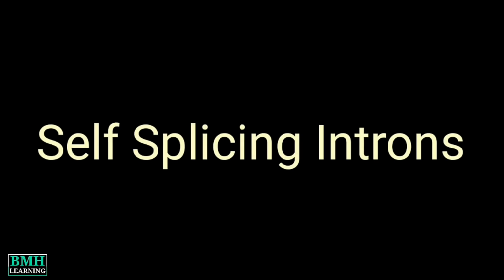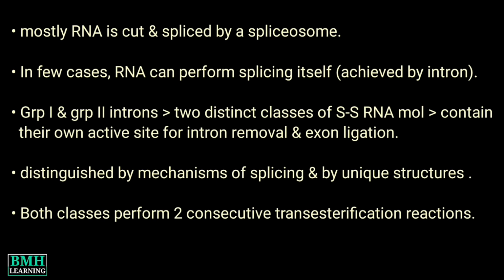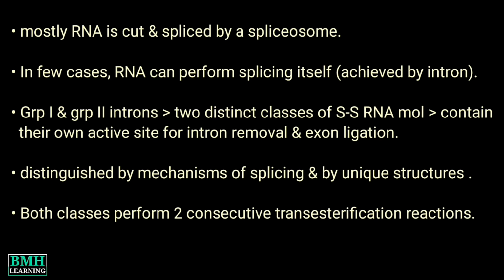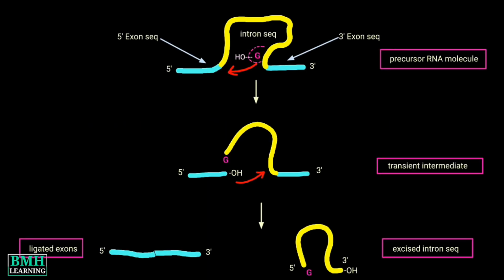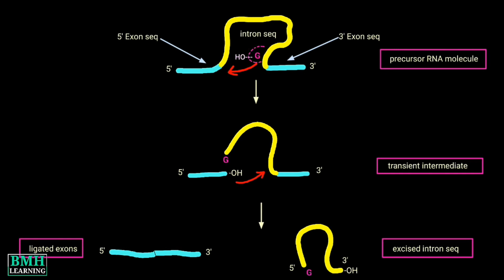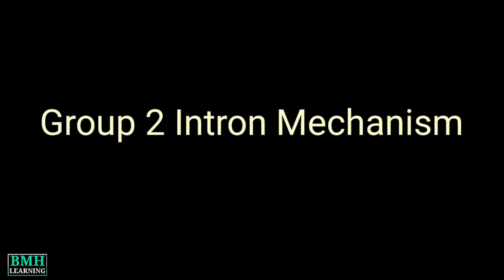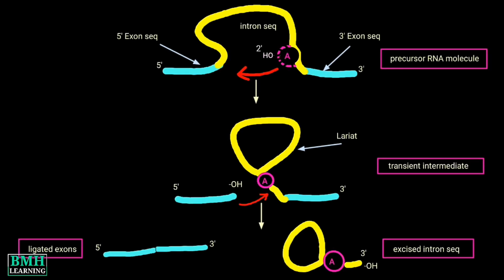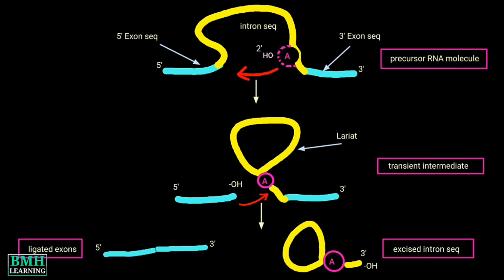Self Splicing Introns | Group I & group II introns | RNA Self Splicing | Intron Mediated Splicing